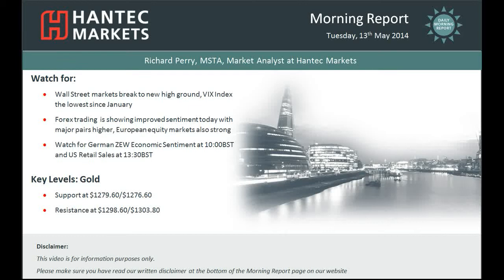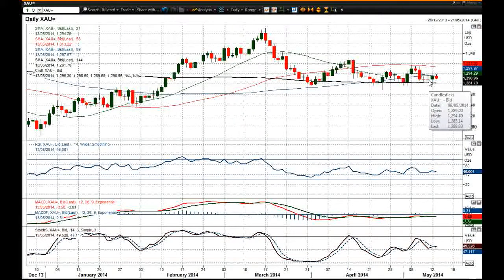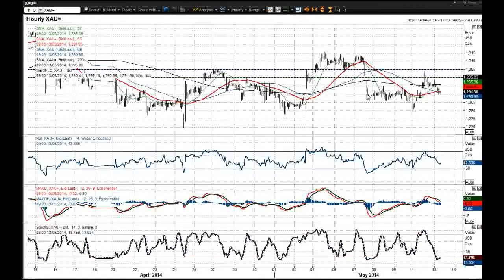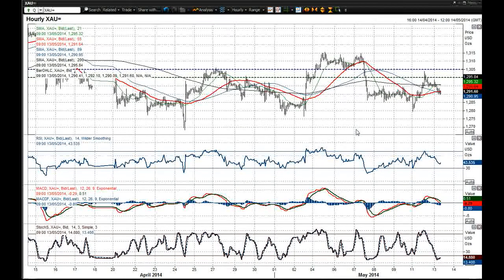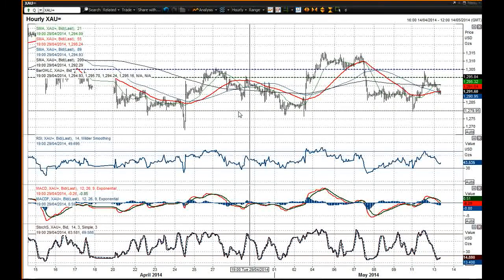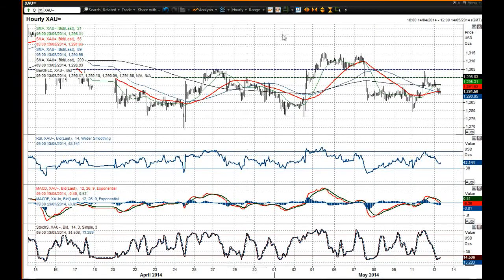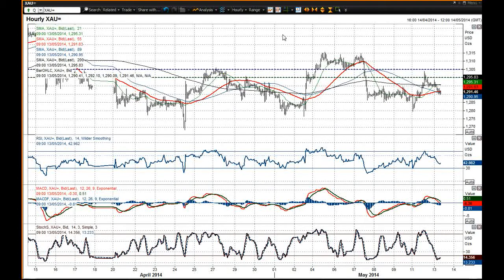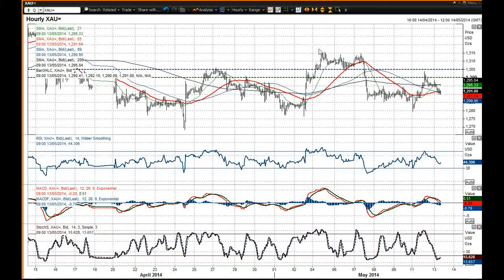Gold 13/05/2014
Whether it be uncertainty over geopolitics in Ukraine or just general trading, but analysis of gold is incredibly difficult currently. This comes as yet another false break above $1300 was seen yesterday with the price subsequently retreating back to trade around $1290 once more. The daily chart shows an attempt at an upside break from the 144 day moving average which has been unwound, with momentum indicators all neutral. This messy period of trading seems to be evident now and for that reason a series of false breaks may be seen. Looking past the noise, what we have still got, is the 144 day moving average acting as a basis of support around $1282 and a near term band of resistance $1300/$1305. Seemingly also in the past 4 sessions, $1290 has become a pseudo level of equilibrium. There are now two levels to be interested in $1279.60 (yesterday's one week low) and $1303.80 (yesterday's 3 day high).